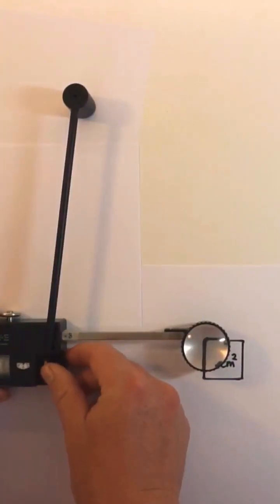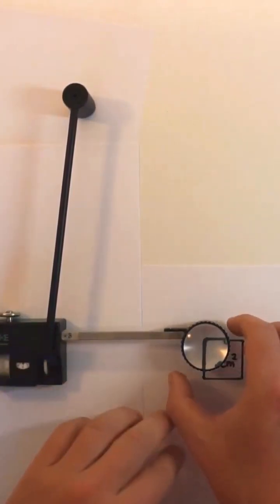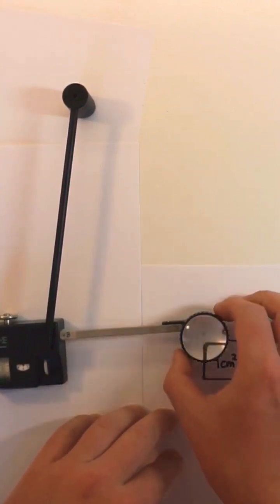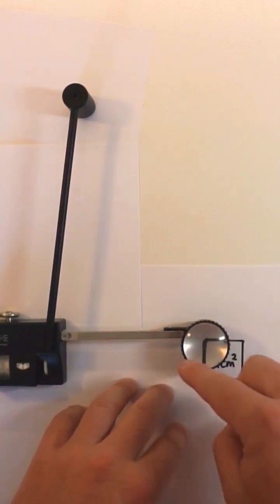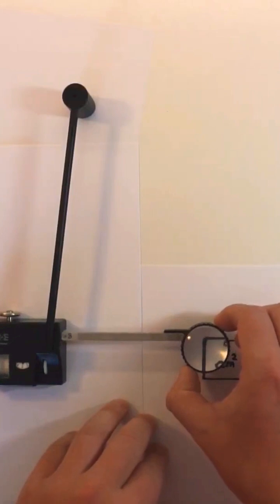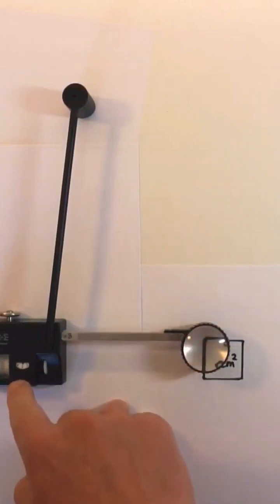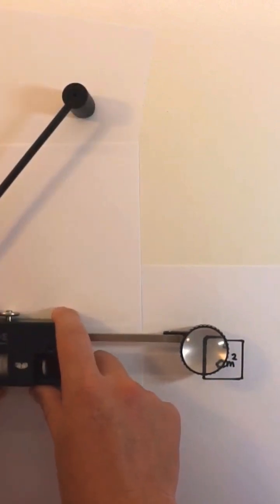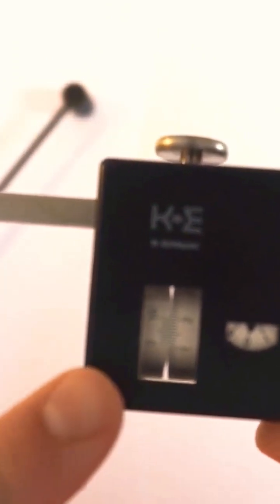This Amazing Tool Easily Calculates The Area of Any Shape!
Demonstration of how a planimeter can be used to estimate the area of a 2 dimensional shape, simply by tracing around its perimeter!